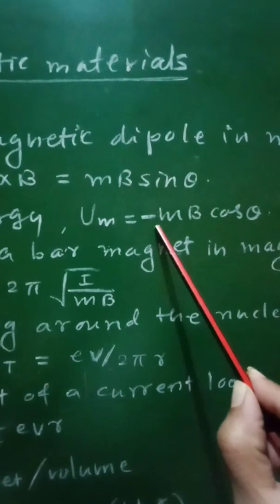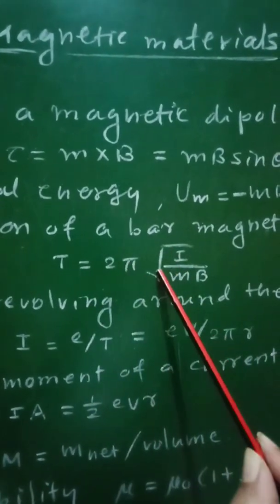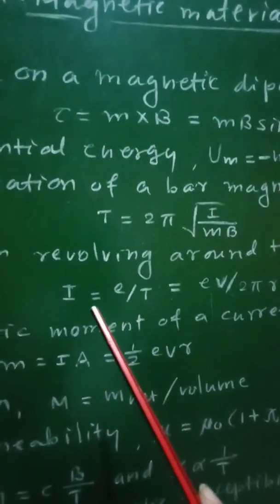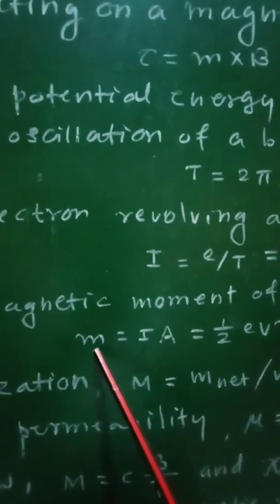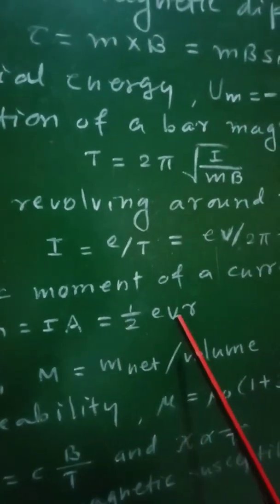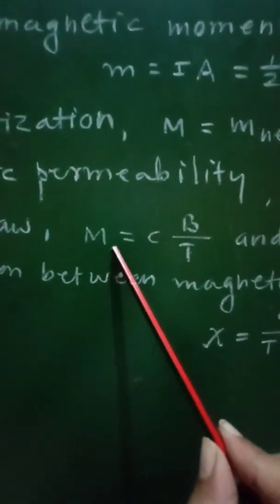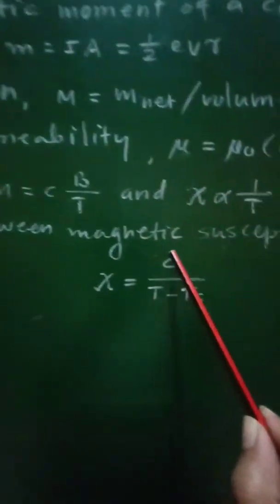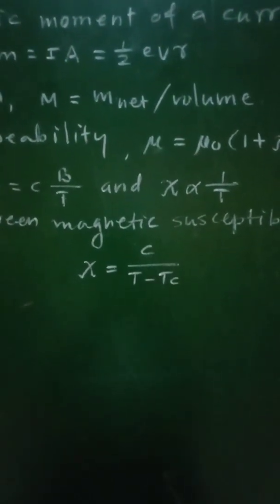12th.Magnetic materials- Formulae.